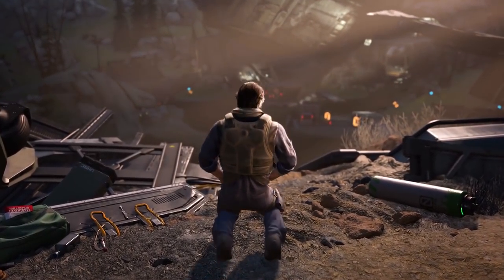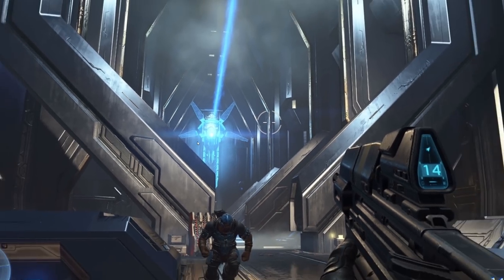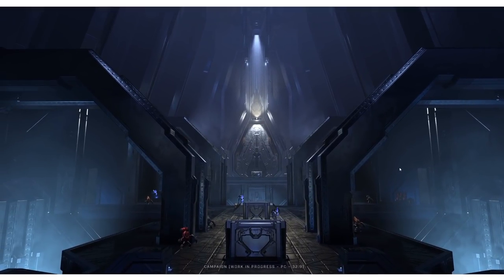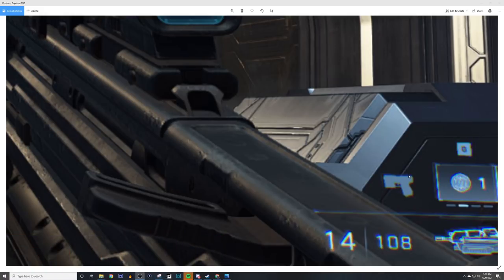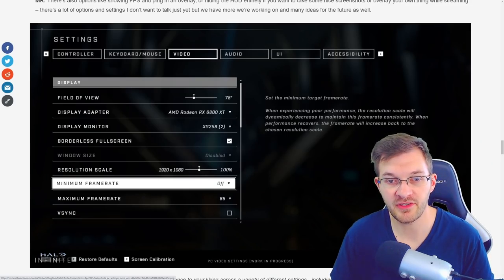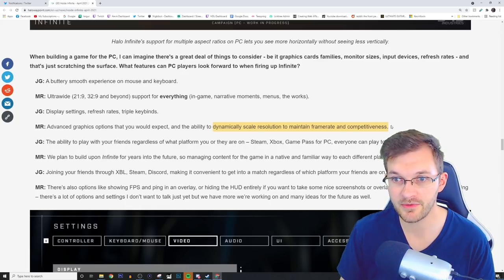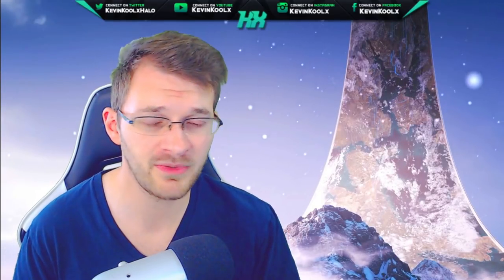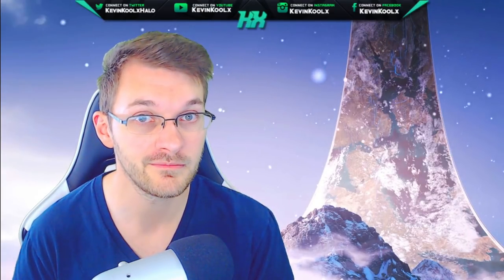MASSIVE HALO INFINITE NEWS NEW SCREENSHOTS AND CROSSPLAY CONFIRMED! HALO INFINITE GRAPHICS IMPROVED!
Timestamps
Intro - 0:00
Halo Infinite Screenshots - 1:04
Halo Infinite News - 6:42

In this Halo Infinite news update we break down Halo Infinite everything you need to know about Halo Infinite PC blog update. In this Inside Infinite update 343 Industries goes into Halo Infinite on PC. This Halo Infinite PC Dev  Update talks about many features coming to Halo Infinite PC. A huge emphasis on Halo Infinite Ultrawide Support. We also officially learn that Halo Infinite crossplay will be a thing for Halo Infinite multiplayer gameplay which is also Halo Infinite free to play features. Also Halo Infinite graphics have improved with a new ultra setting for Halo Infinite on PC which is fantastic. We also learn that Halo Infinite multiplayer matchmaking will use Halo 5 matchmaking system of Trueskill 2. Halo Infinite Trueskill 2 should allow very fair matches to be in Halo Infinite multiplayer gameplay as well! These Halo Infinite screenshots look fantastic and really showcase how great Halo Infinite graphics improved over the extra year of development! To finish Joe Staten hits at Halo Infinite E3 2021 and how we'll see some Halo Infinite gameplay very soon! Crossing our fingers it's some Halo Infinite multiplayer gameplay!